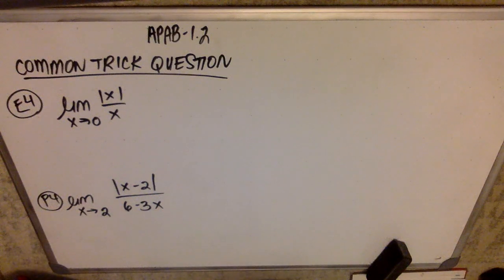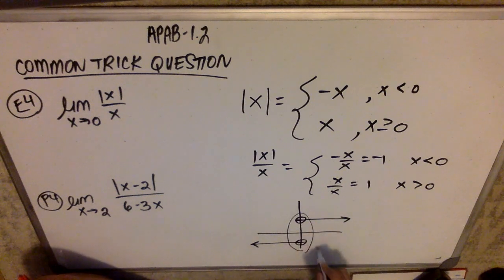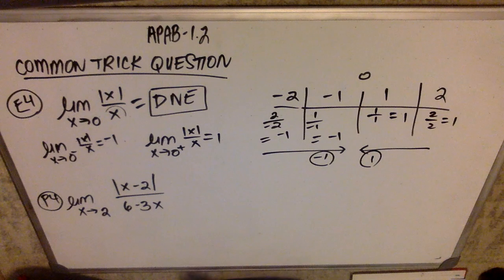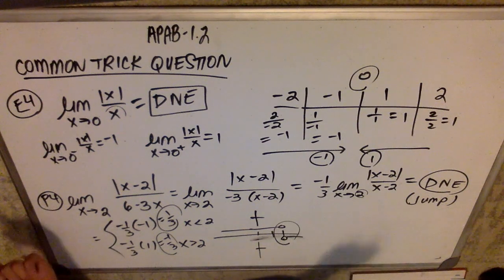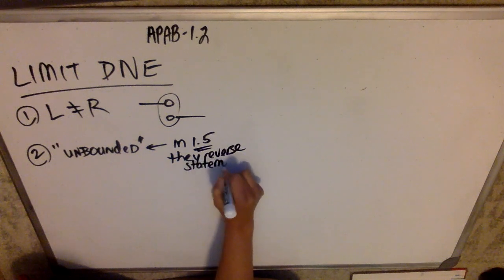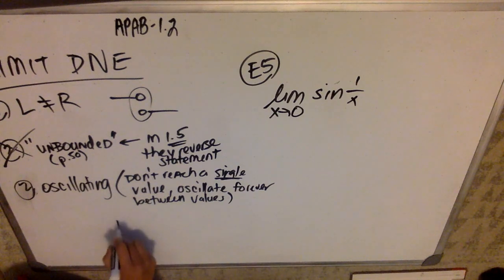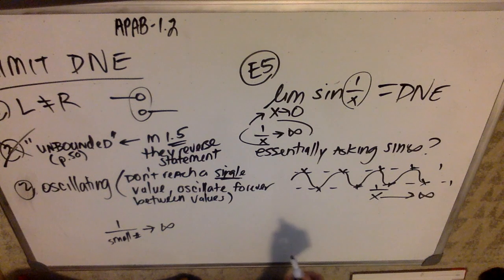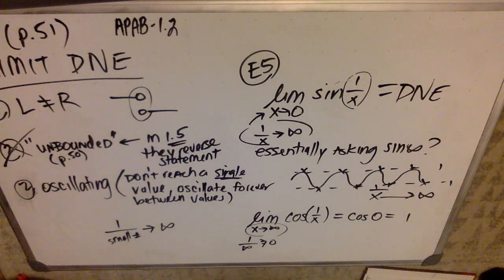APAB: 1.2 (0004) Limits that DNE E4 P4 E5